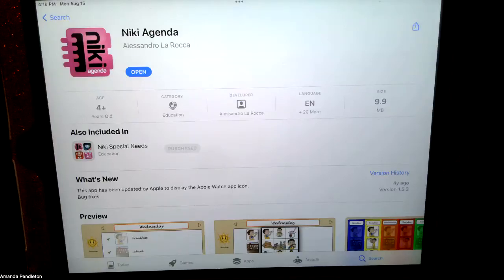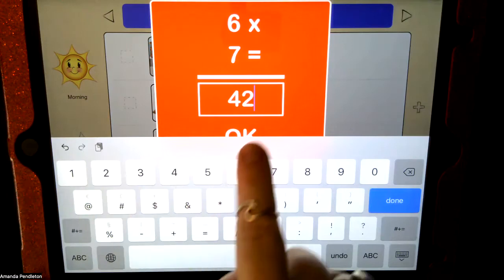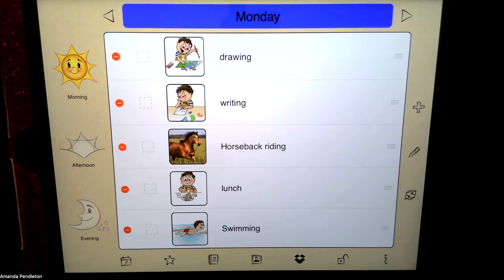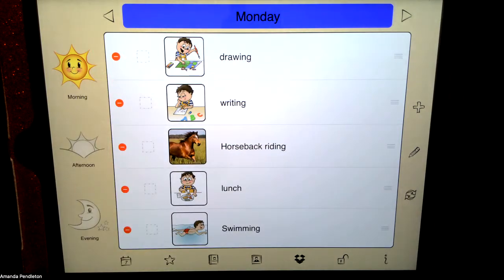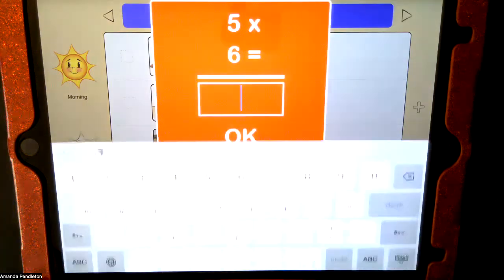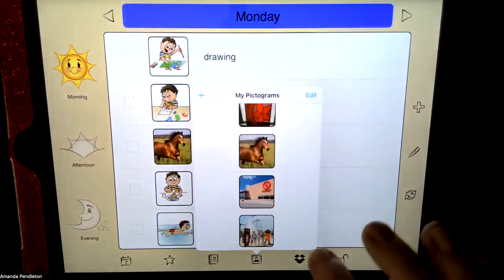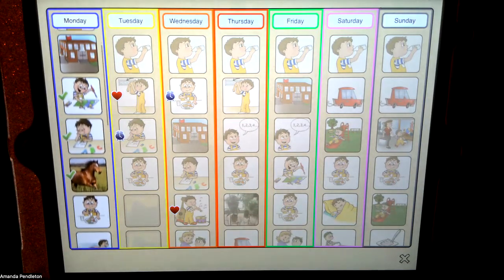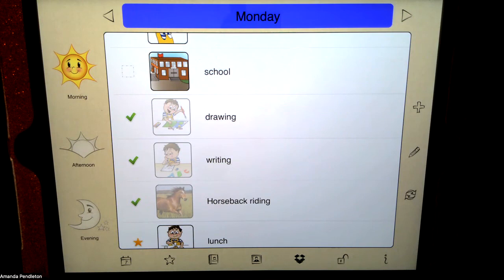Niki Agenda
Niki Agenda is a daily/weekly calendar for children, teenagers, and adults needing visual organization of their days.  This can be helpful for people with communication difficulties and behavior problems to increase their levels of autonomy and participation.